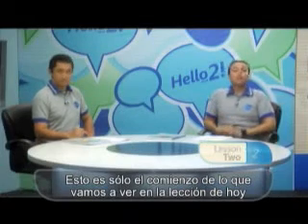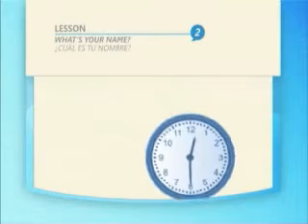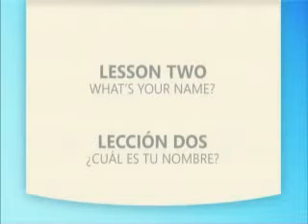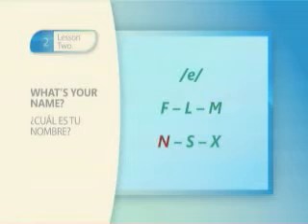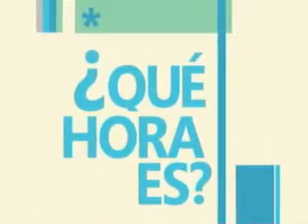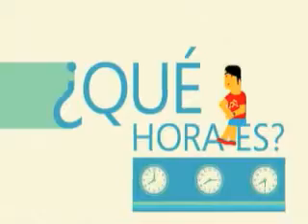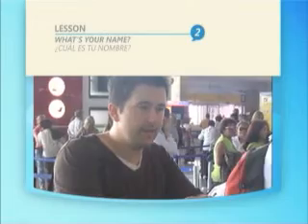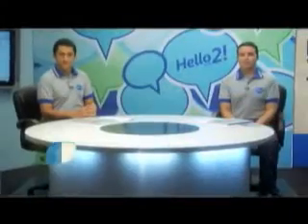Lesson 2 What´s your name? - Capitulo 2 de 20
Curso 11: Hello! Nivel 2